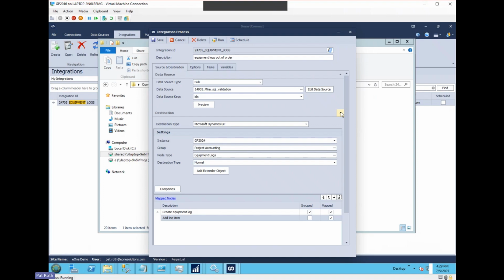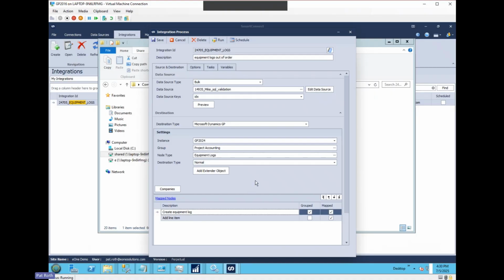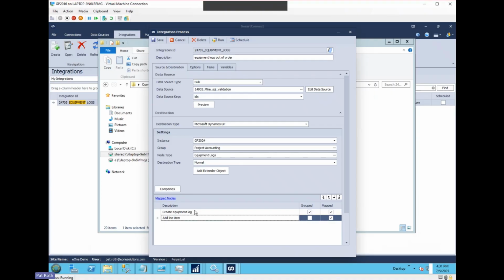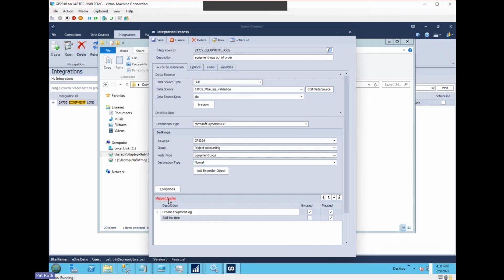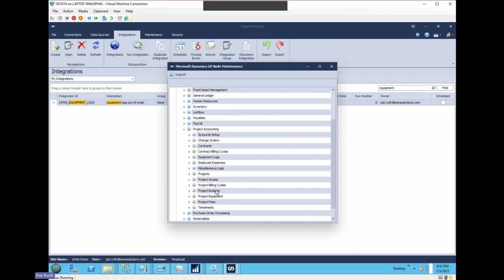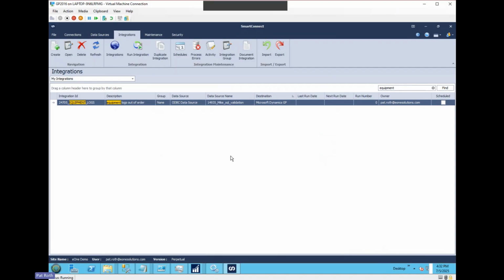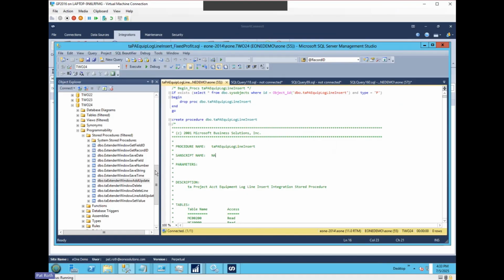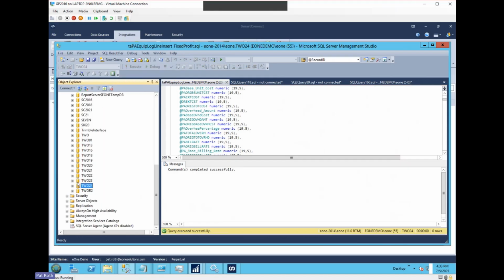Project Accounting Equipment Logs Integration Does Not Create Distributions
In this video, we will look at a case with GP Project Accounting Equipment Logs, where the map is not creating the distributions as the user expects. The most common cause of this issue is that the SmartConnect/eConnect nodes are out of order. Another issue could be that you need to deploy an updated eConnect proc to resolve an existing bug in the shipping Microsoft eConnect stored procedure. In this video, we will show you how to get those SmartConnect/eConnect nodes back into order so these distributions generate as expected, and ultimately resolve this issue. If you'd like to read the help article that goes with this video, click here.